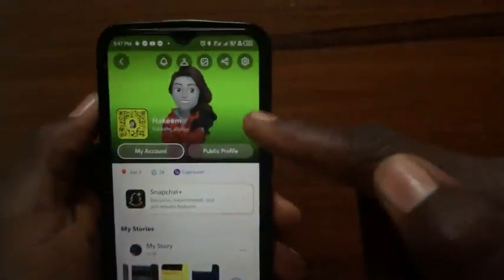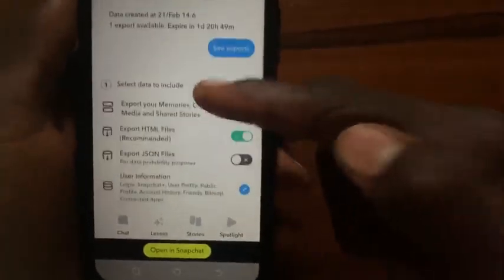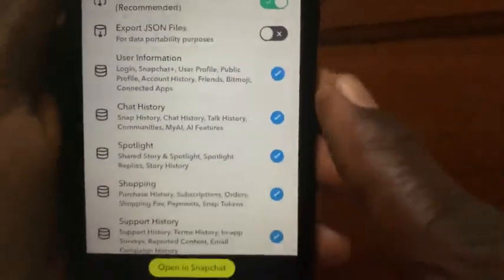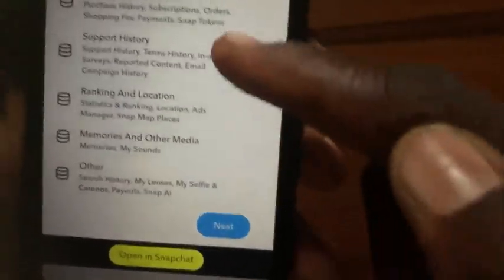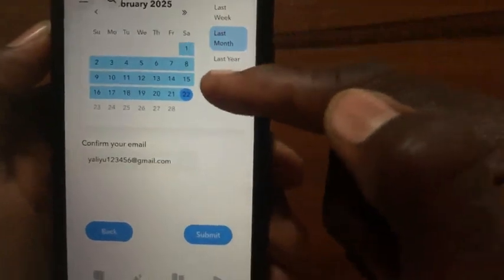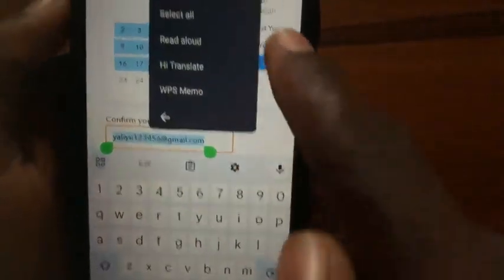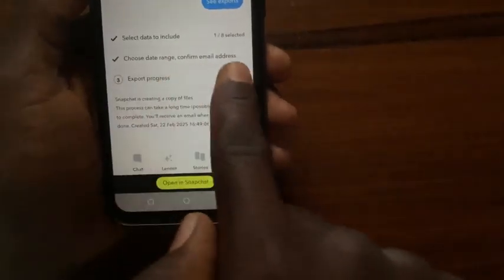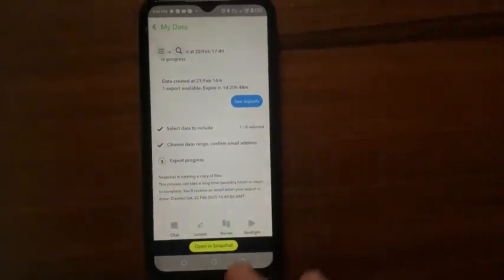How To Get Snapchat Chat History 2025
Want to see your Snapchat chat history or retrieve old Snapchat messages? In this video, I'll show you exactly how to get Snapchat chat history and how to view Snapchat message history step by step. Whether you need to recover Snapchat photos, download Snapchat data, or access Snapchat messages history, this guide will help you get back important conversations easily.

Many users wonder how to see Snapchat chat history or how to check Snapchat message history when they accidentally delete messages. I’ll explain how to retrieve Snapchat messages, how to view old Snapchat messages, and even how to recover lost Snapchat messages so you never lose track of important chats.

If you're looking for a way to see Snapchat history, you can download Snapchat history data directly from the app. I’ll show you how to download Snapchat data and how to export Snapchat chat history so you can save your past conversations for future reference.

Have you lost your chats and need to restore them? I’ll guide you through how to restore Snapchat chat history, how to retrieve old Snapchat conversations, and how to get back deleted Snapchat chats effortlessly. If you want to save Snapchat chat history or access Snapchat data, you’ll learn how to do that as well.

Whether you need to find Snapchat chat history, see Snapchat chat logs, or retrieve Snapchat chat records, this tutorial has got you covered.